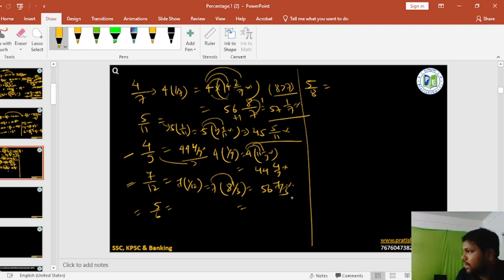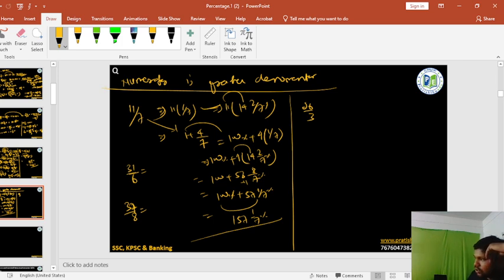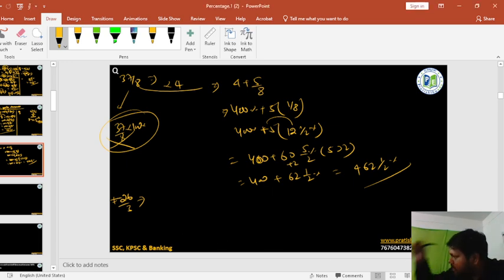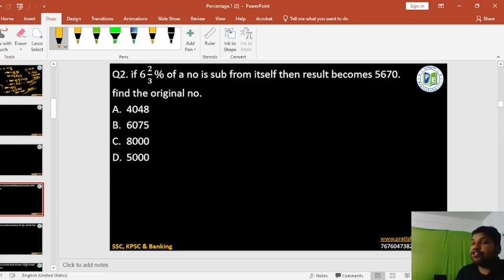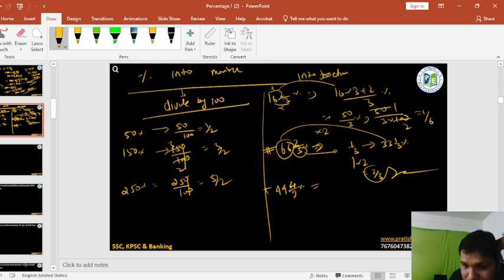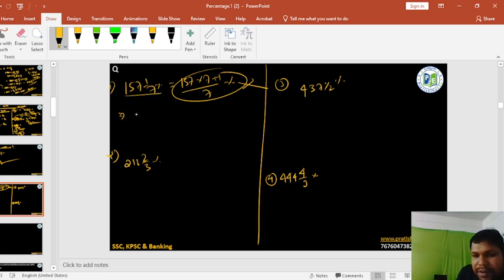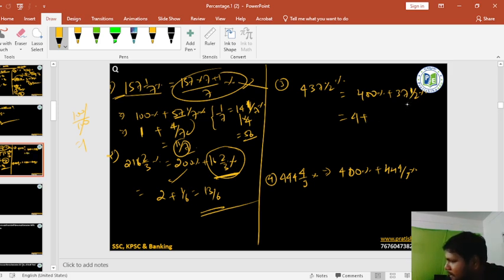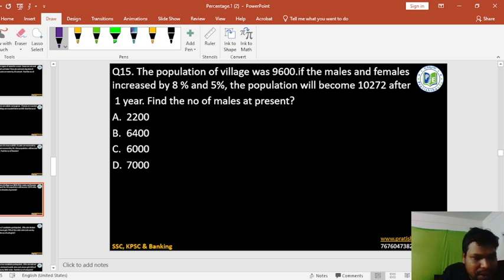Pratishtha Edu I percentage I SSC& BANKING PO/Clerk/CGL/CHSL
This course on Percentage in SSC and Banking covers fundamental concepts, shortcuts, and problem-solving techniques related to percentages to help students ace quantitative aptitude sections in SSC and banking exams. Learn how to quickly calculate percentages, solve questions on profit and loss, discounts, and more with ease.

Key Highlights:

Conceptual understanding of percentages
Shortcut methods for quick calculations
Problem-solving techniques for SSC and banking exams
What you will learn:

Enhanced Problem-Solving Skills
Develop proficiency in solving percentage-related questions accurately and quickly.
Quantitative Aptitude Mastery
Gain expertise in tackling quantitative aptitude sections in SSC and banking exams.
Shortcut Techniques
Learn time-saving shortcuts to solve percentage problems effectively.
Get ample practice questions and mock tests to assess your understanding and improve performance.